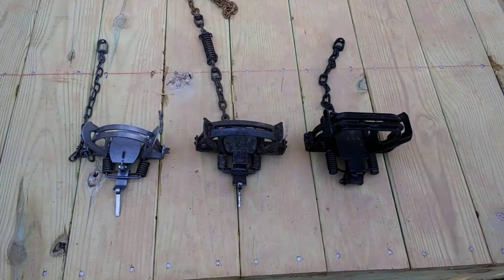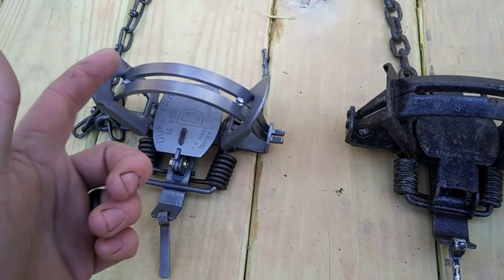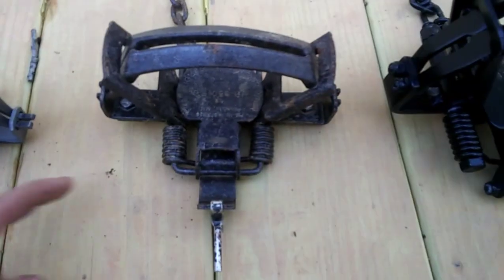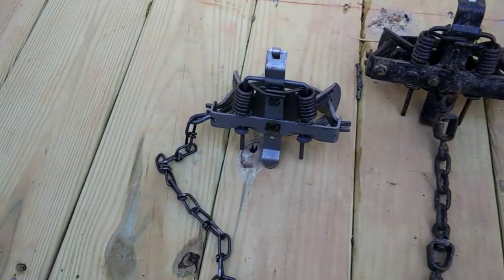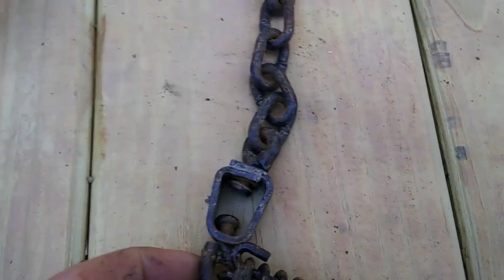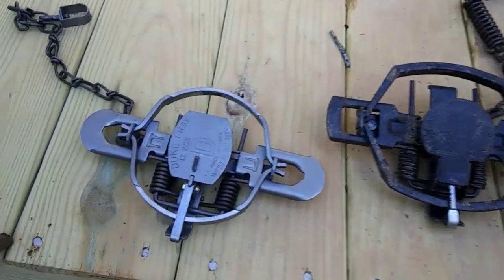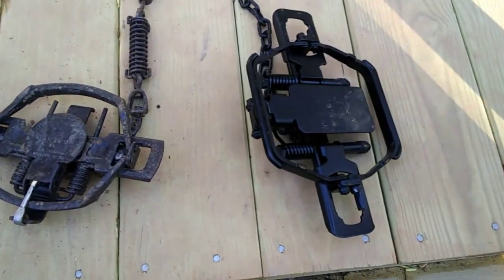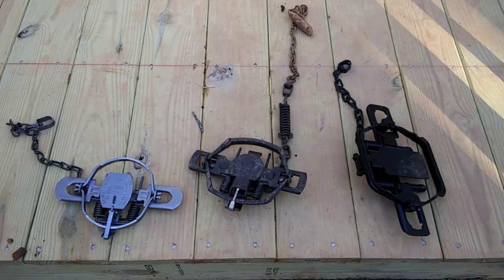Trap Anatomy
In this video im going to cover the parts of the coil spring trap. This is the first video of a basics of trapping series.